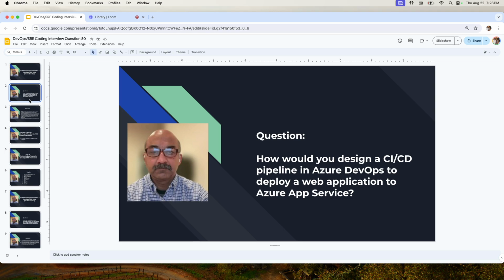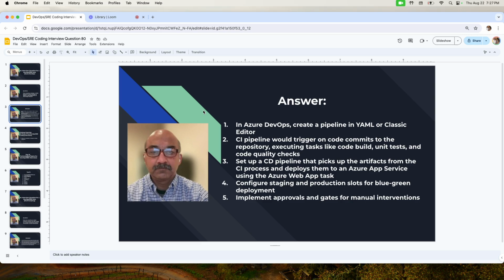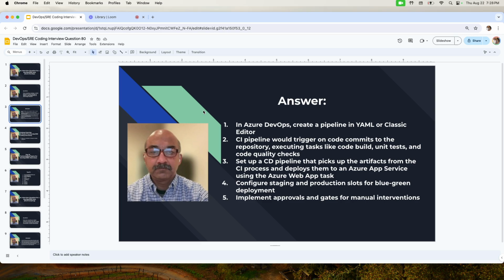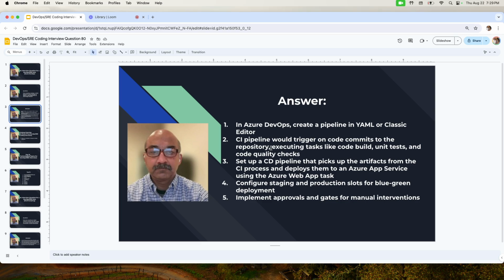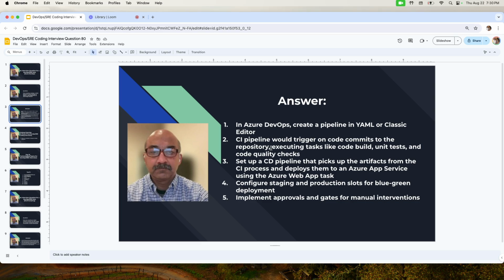DevOps SRE Interview Question 94 Design a CICD Pipeline in Azure DevOps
Today’s topic is focused on Azure and its product, Azure DevOps. Azure DevOps is comparable to tools like GitHub Actions, GitLab Runners, or Jenkins, but it's hosted as a SaaS platform. This allows users to configure pipelines through a user-friendly GUI.

Your support is truly motivating and helps me continue creating content that benefits others.

Now, let’s get into the main question: How would you design a CI/CD pipeline in Azure DevOps to deploy a web application to Azure Web App Services?

To start, Azure DevOps serves as a comprehensive tool for creating CI/CD pipelines, while Azure Web App Services is a Platform as a Service (PaaS) solution. This is where developers deploy their final artifacts, making them live and accessible to customers.

The goal is to have your CI/CD pipeline in Azure DevOps seamlessly deploy your web application to Azure Web App Services. So, how do you achieve this? The first step involves creating a pipeline in Azure DevOps, typically through YAML.